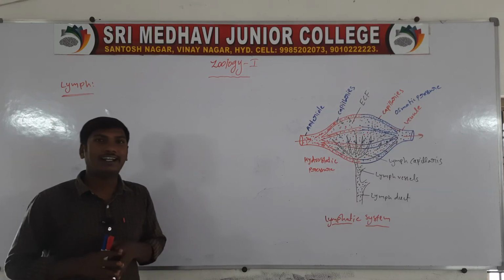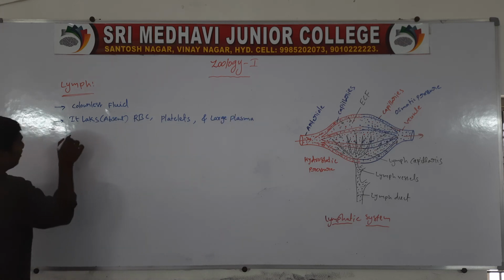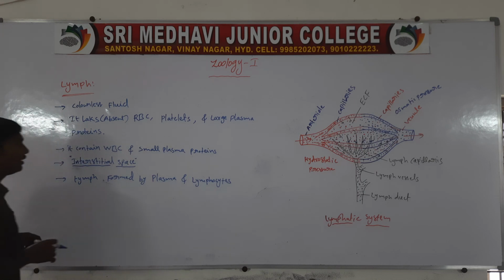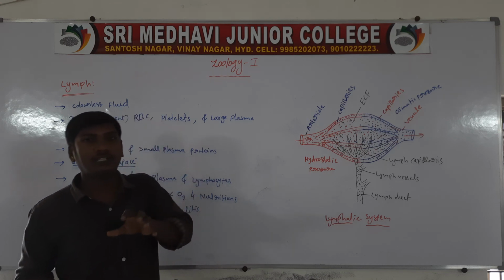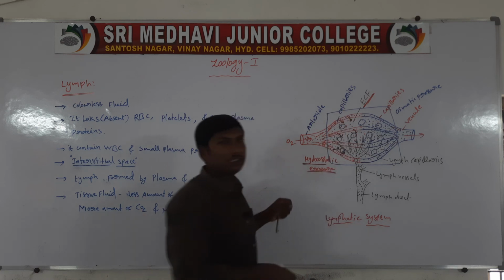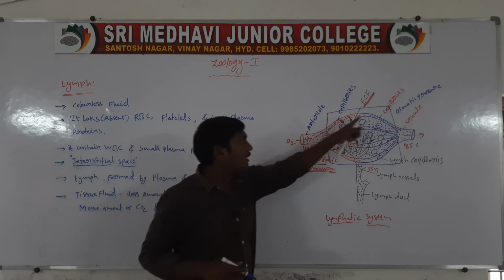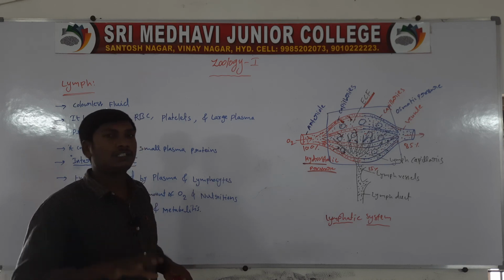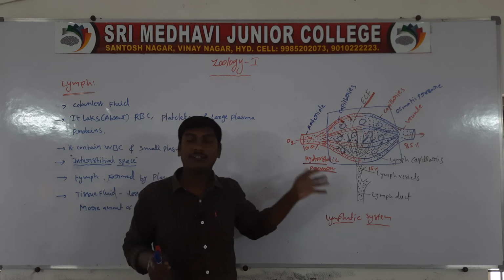(17 Oct 2020) LYMPH